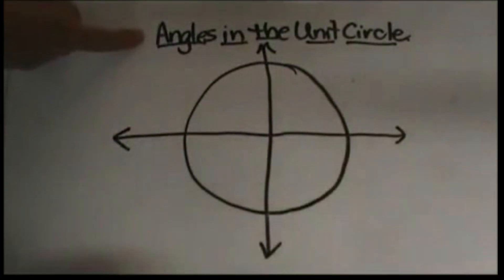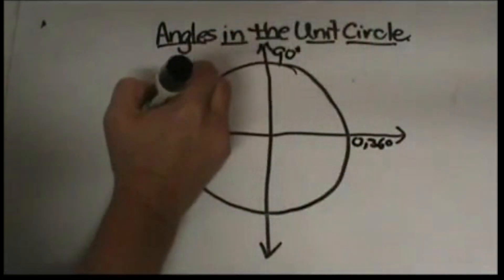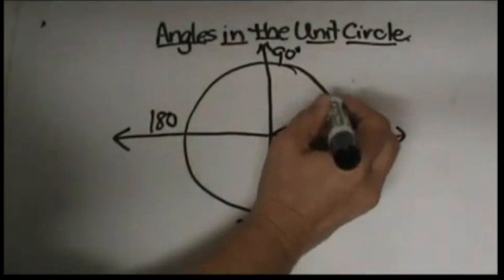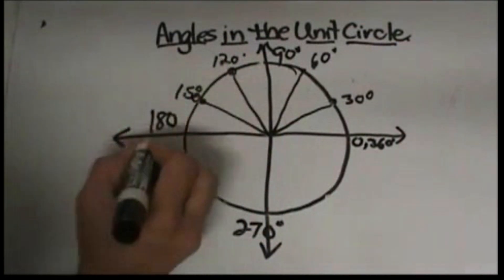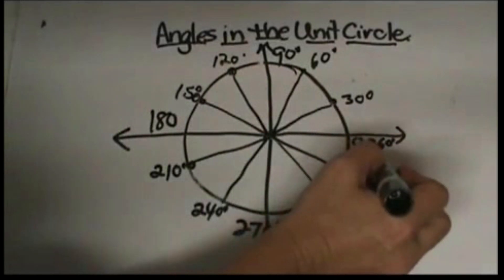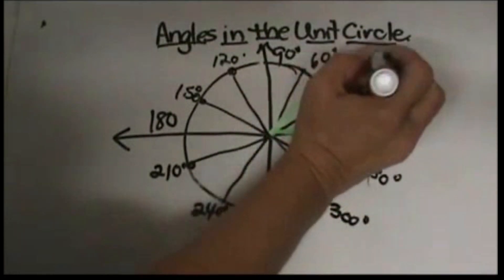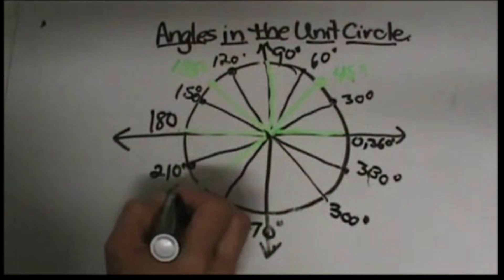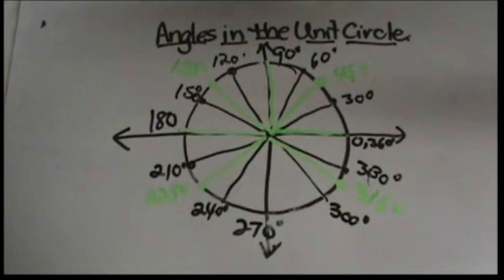What is the Unit Circle? Angle Measure in Degree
The unit circle is a circle with radius 1, centered at the origin of a coordinate plane. It is a fundamental geometric and mathematical concept used in various fields. In this video I cover what the angle measures are. The first angles are 30 degrees, then 45 degrees. Using these two families of angles you can cover the angles in the Unit Circle.